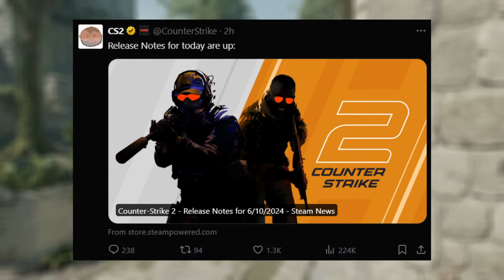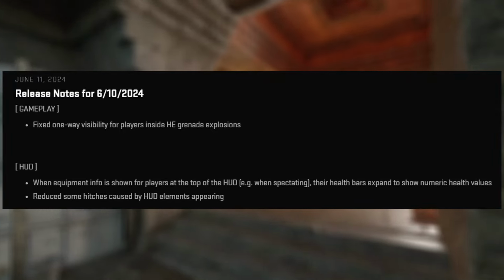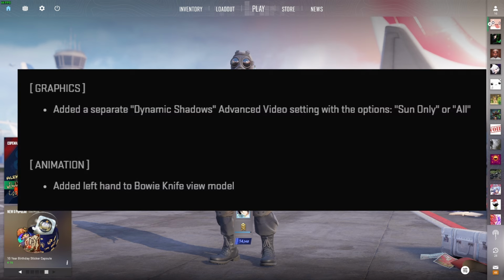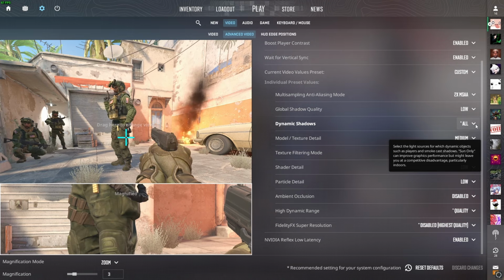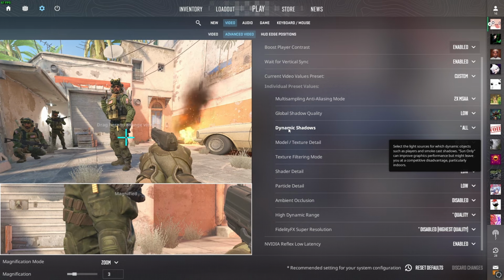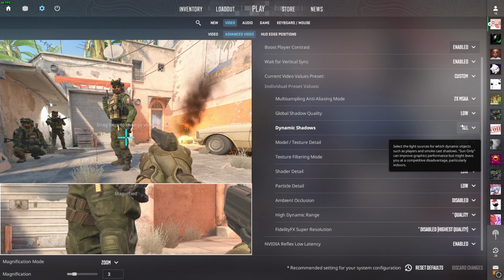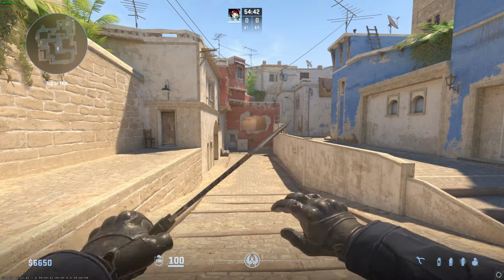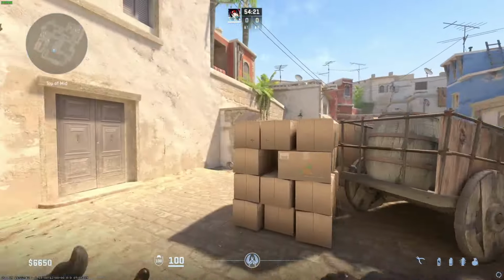CS2 New Update - Dynamic Shadow and Bowie Left Hand!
New cs2 update
dynamic shadow update
cs2 bowie knife update